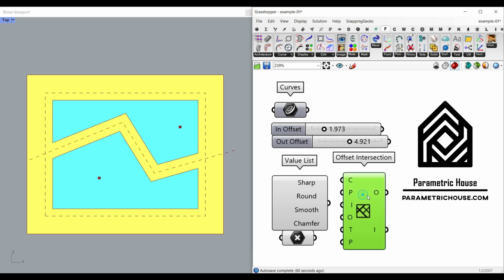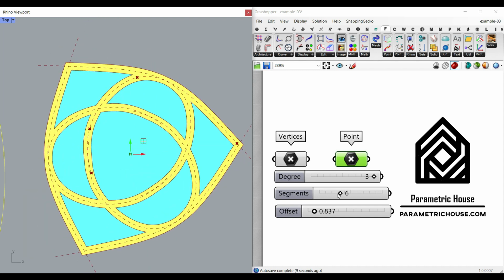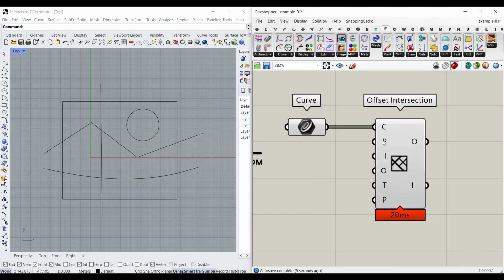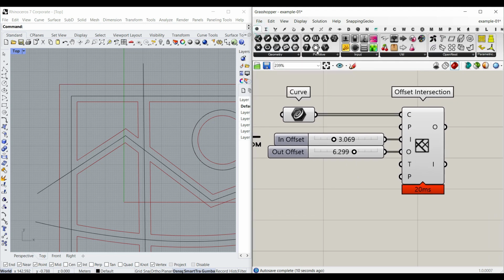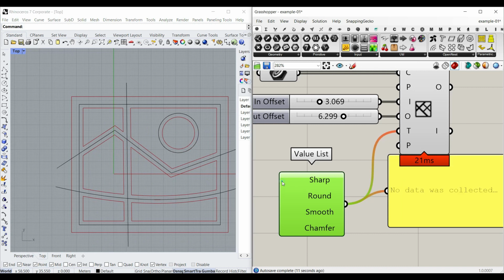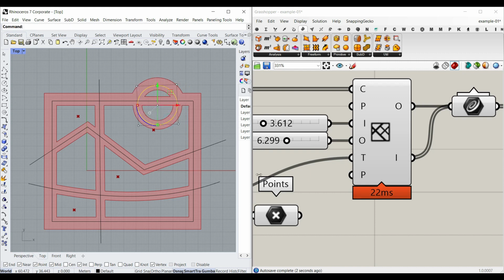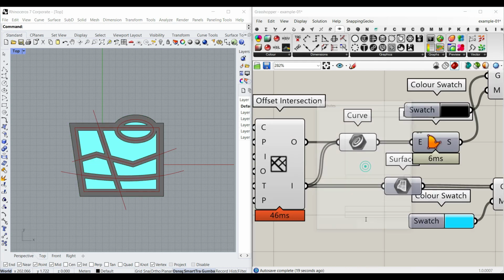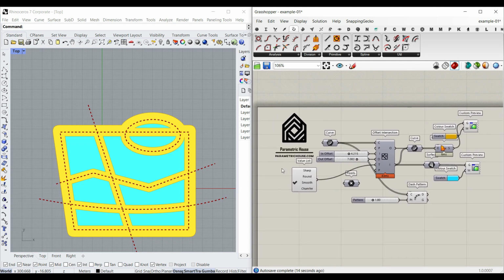Grasshopper Tutorial For Beginners (fennec Offset Intersection)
In this Grasshopper tutorial we will learn how to make an offset from a series of curves. We will use the “Offset intersection” component from the Fennec Plugin.